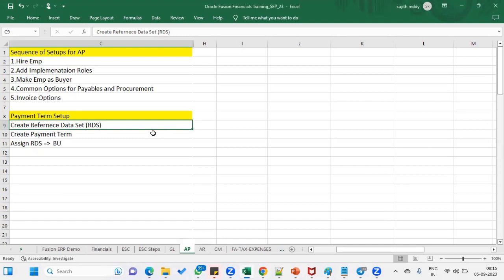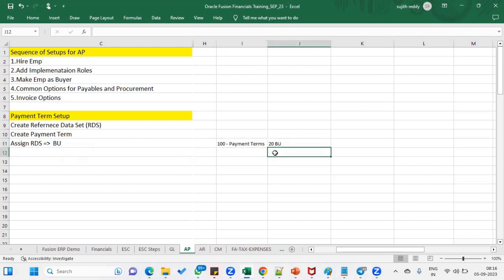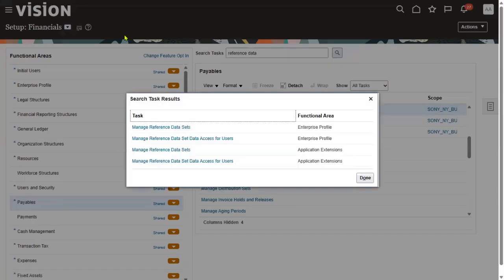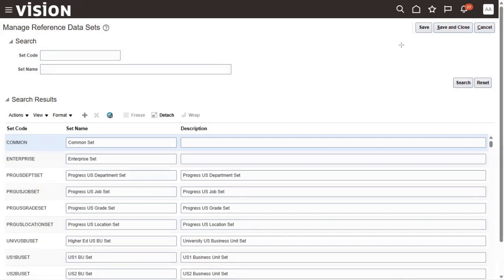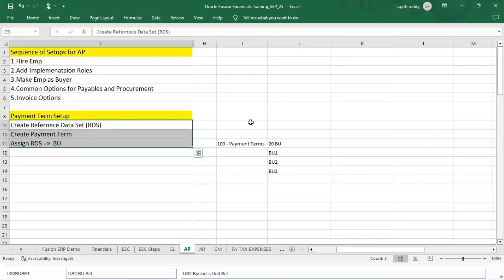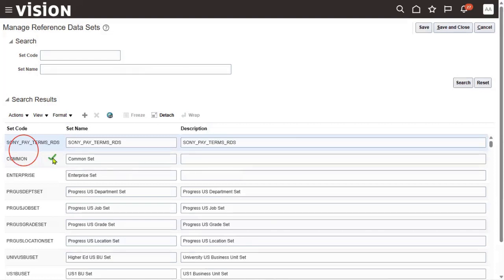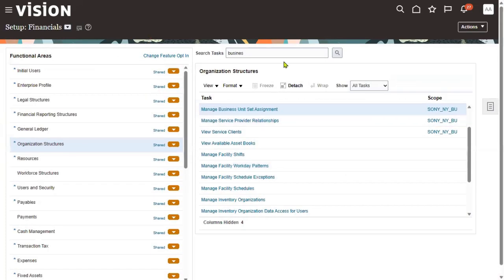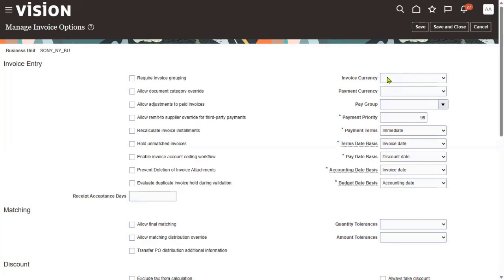Oracle Fusion Finance | Cloud | Payment Terms | Accounts Payable |Interview Questions | Placement